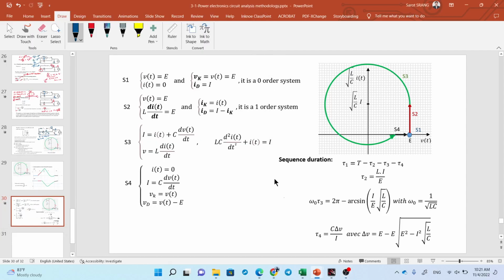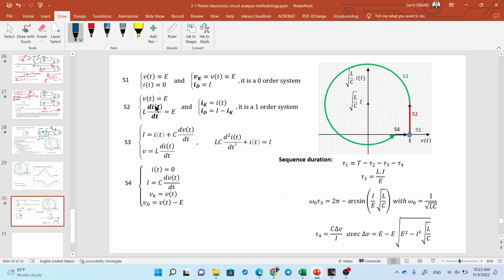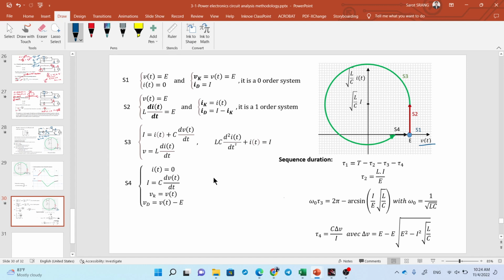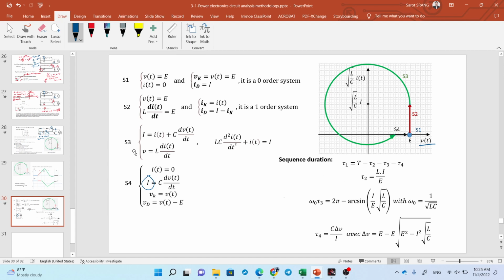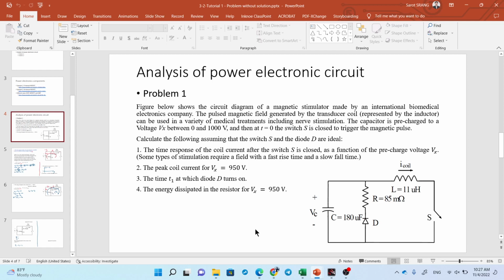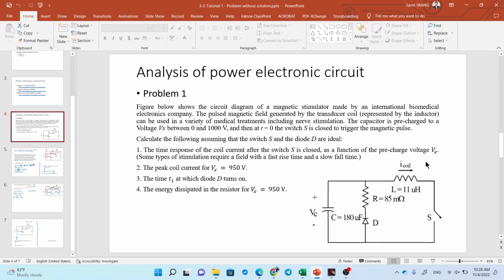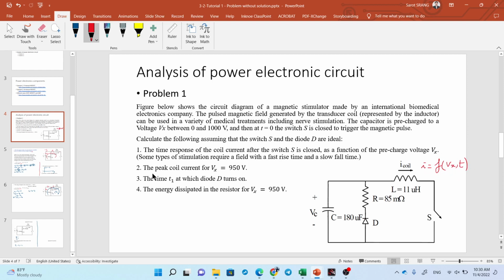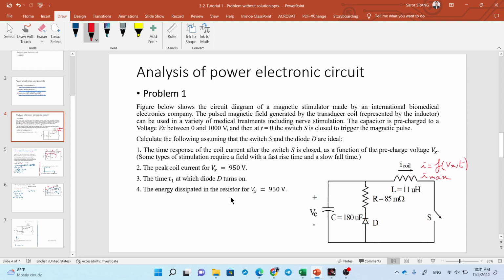3-4-Analysis methodology part 4